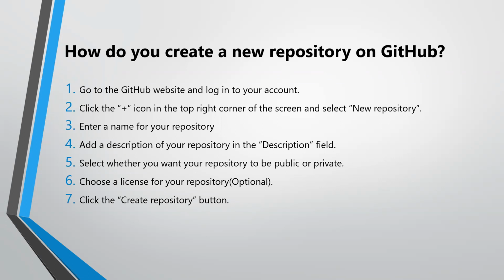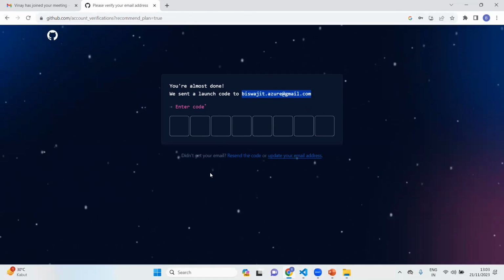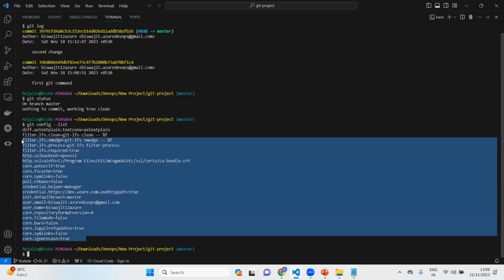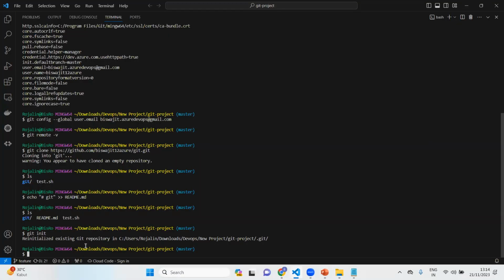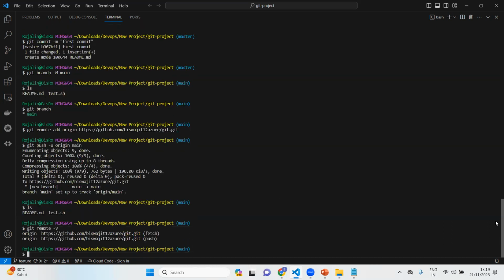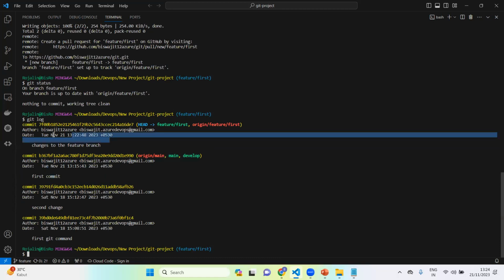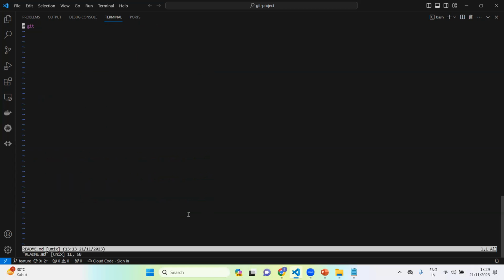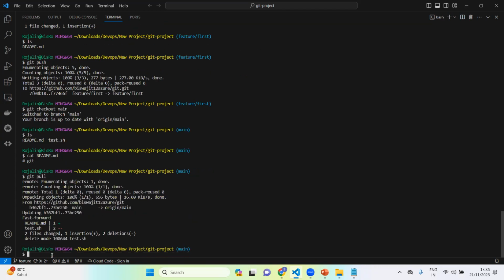Part 2 || Git and GitHub Tutorial || Git Remote, Git repo, Git clone and Git Pull Request(Git PR)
Welcome to the ultimate guide to mastering Git & GitHub! Part-2 .In this comprehensive tutorial, you'll learn everything you need to know about Git and GitHub, from the very basics to advanced topics like branching,merging and collaboration.

In this video, I will guide you through the entire Git and GitHub workflow, starting with setting up your account and creating your first repository. You'll learn how to add, commit and push changes,as well as how to collaborate with other developers using pull requests and code reviews.

ISHA’s DevOps Engineer Master’s Program will help you achieve competency in all aspects of software development (Dev) and technology operations (Ops) by using principles of continuous deployment and continuous monitoring.In upcoming videos you will learn how to implement tools such as Ansible, Terraform, Kubernetes, Docker, Git, and Jenkins.
Isha Devops Certification bootcamp provider that enables learners through rigorous and highly specialized training. We focus on emerging technologies and processes that are transforming
the digital world, at a fraction of the cost and time as traditional approaches. Over one million professionals and 500 corporate training organizations have harnessed our award-winning programs to achieve their career and business goals.

.HASHTAG.